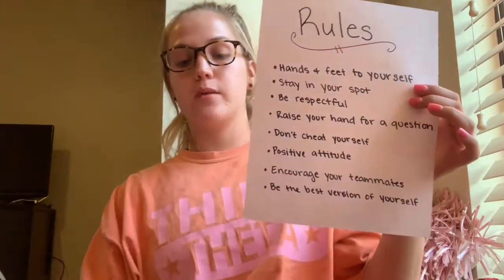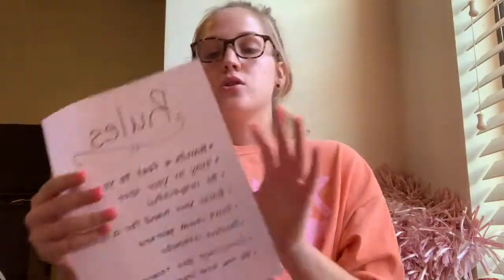Task Progression Video